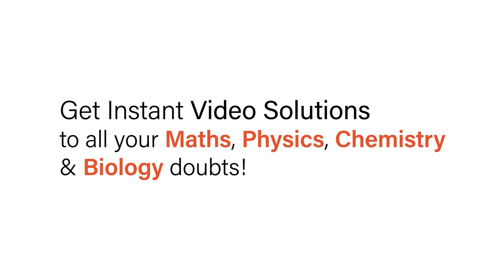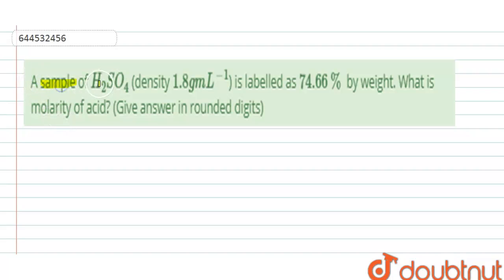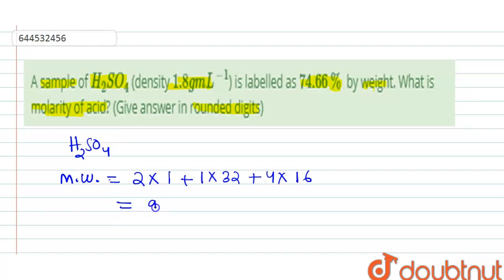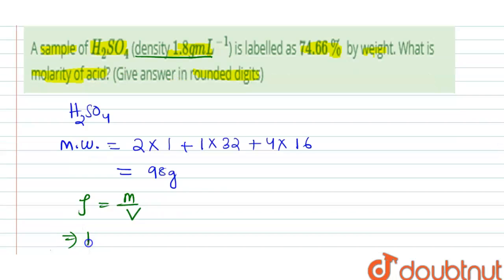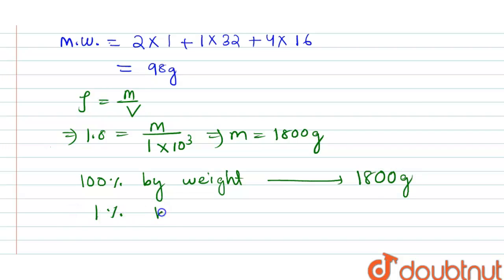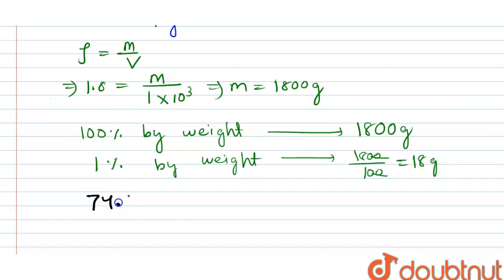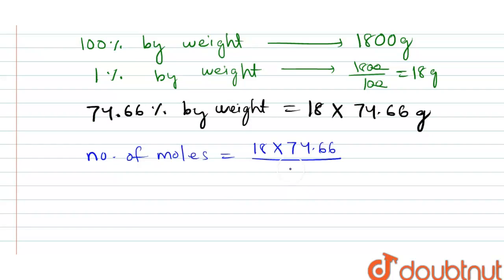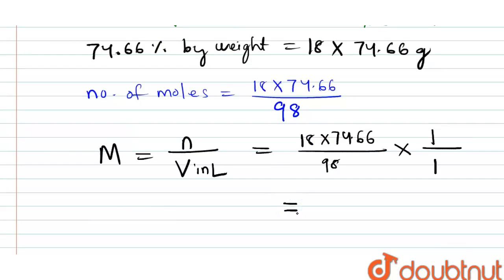A sample of H_(2)SO_(4) (density 1.8 g mL^(-1)) is labelled as 74.66% by weight. What is molarit...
A sample of H_(2)SO_(4) (density 1.8 g mL^(-1)) is labelled as 74.66% by weight. What is molarity of acid? (Give answer in rounded digits)
Class: 12
Subject: CHEMISTRY
Chapter: SOLUTIONS
Board:IIT JEE

👉 Have Any Query? Ask Us.